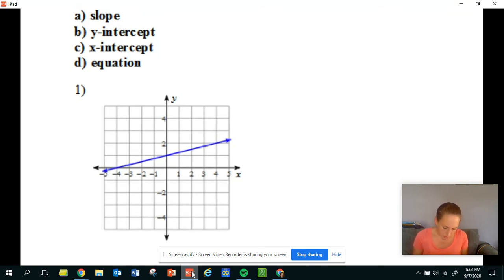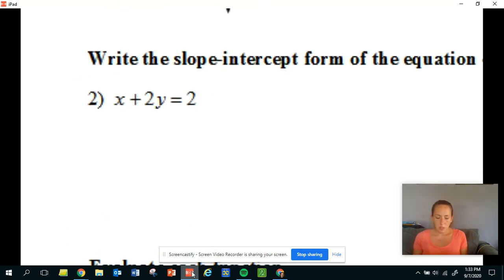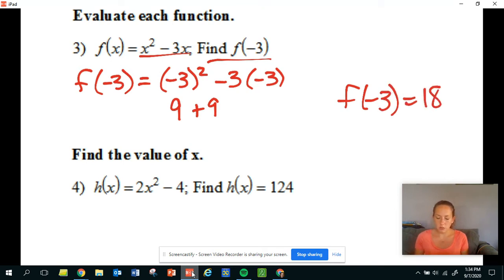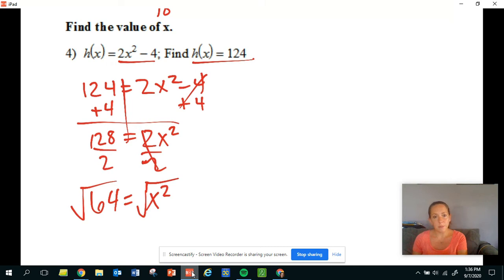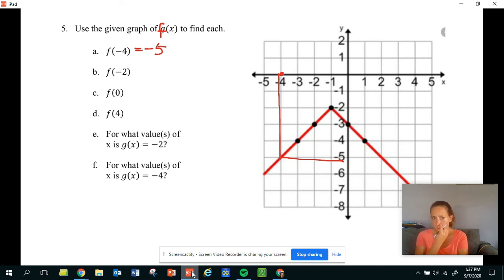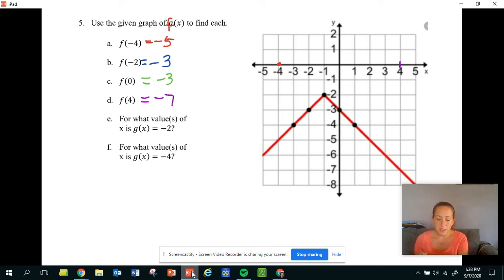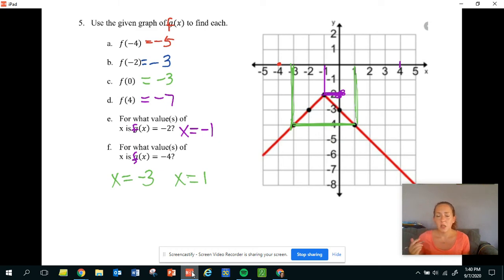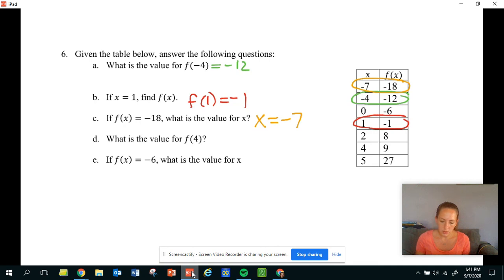Alg 2 W3B - Function Notation 2